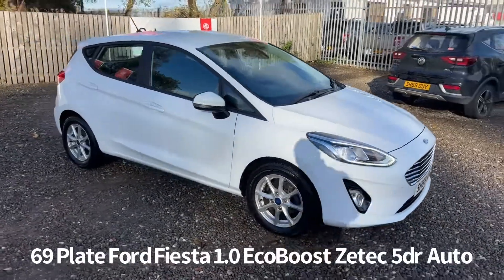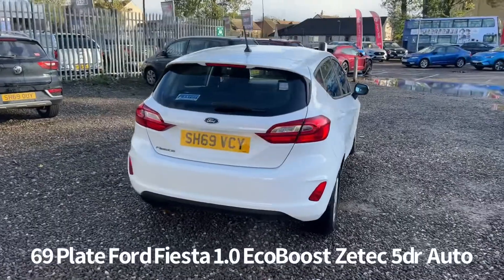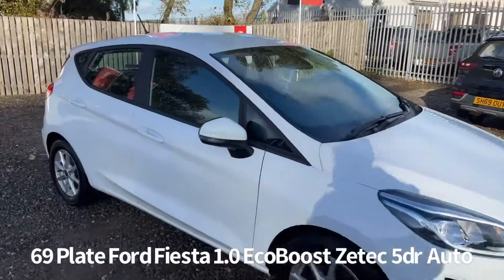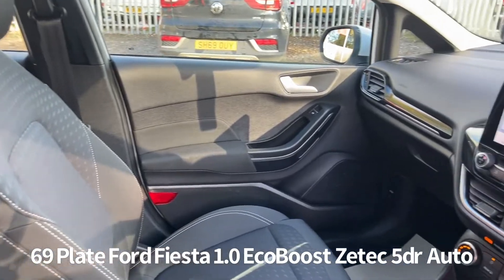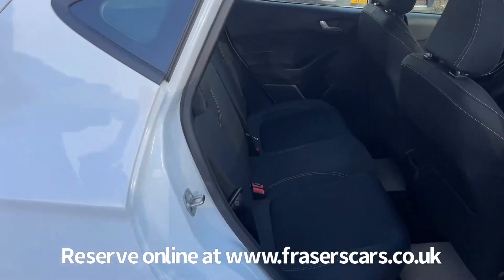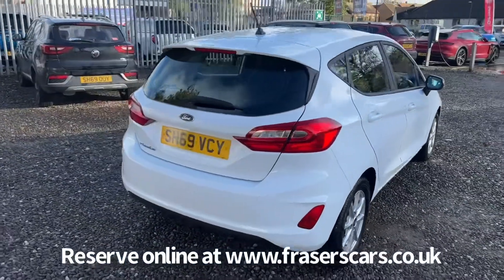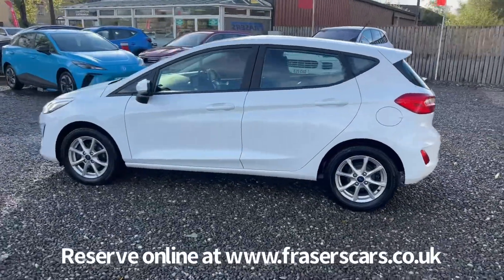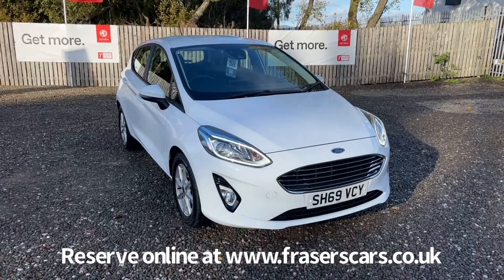69 Plate Ford Fiesta 1.0 EcoBoost Zetec 5dr Auto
69 Plate Ford Fiesta 1.0 EcoBoost Zetec 5dr Auto now available at Frasers of Falkirk MG.